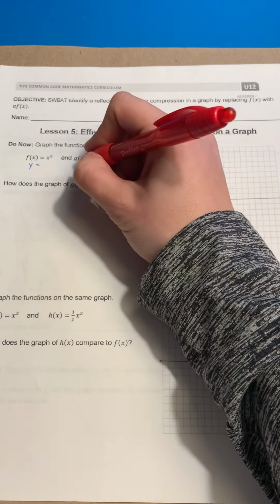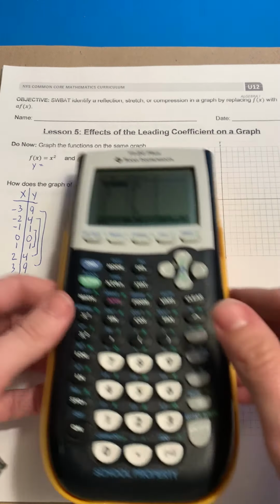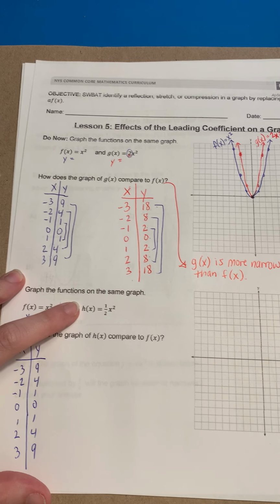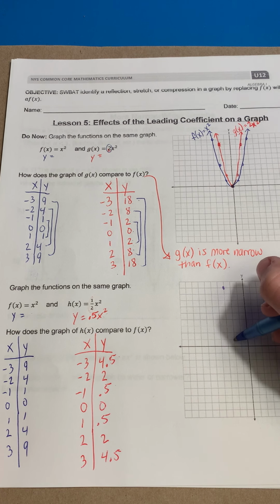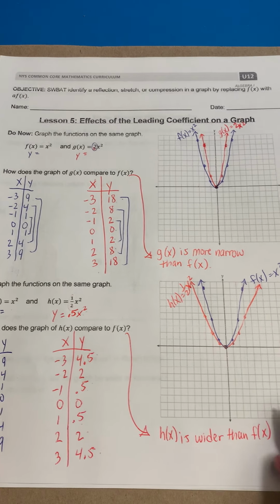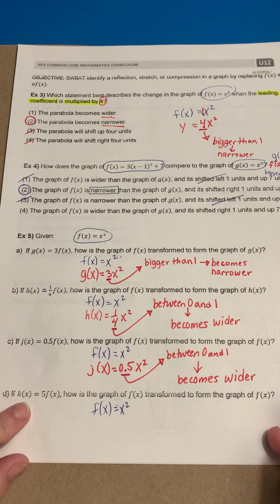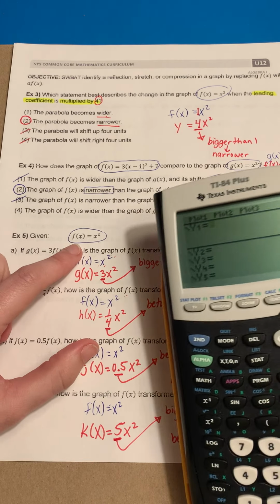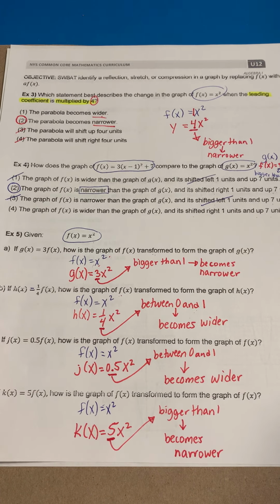Unit 12-Lesson 5 (Effects of the Leading Coefficient on a Graph)